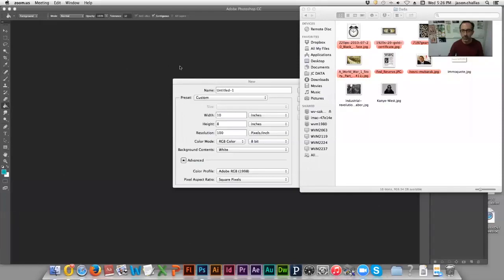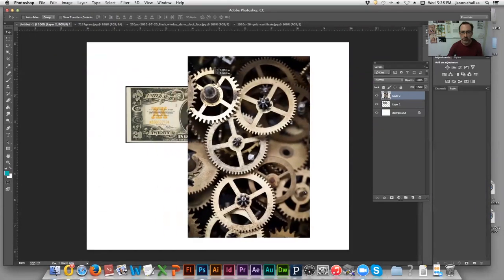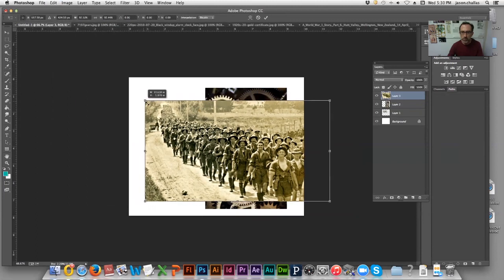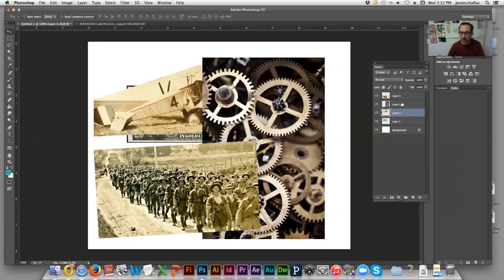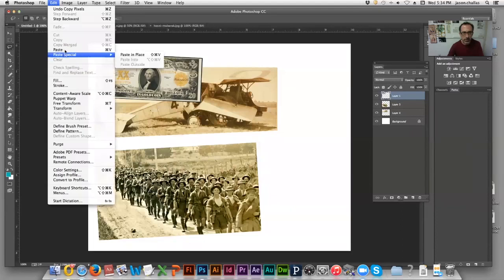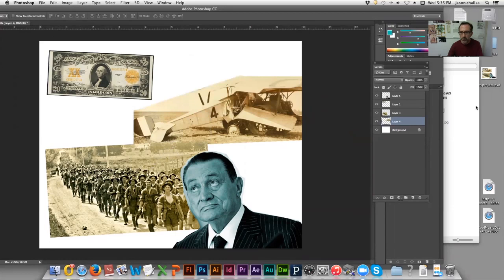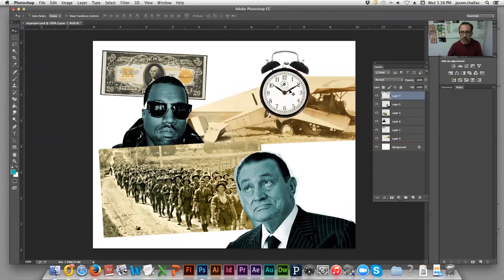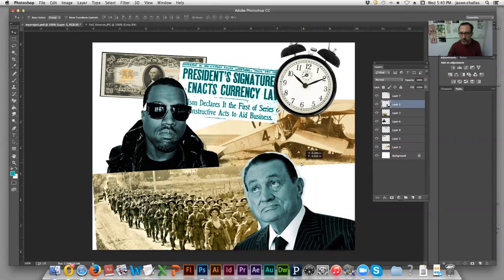55DadahowtoSm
How to make Dadaist collages in photoshop.